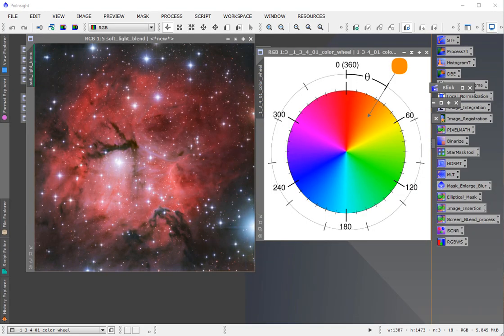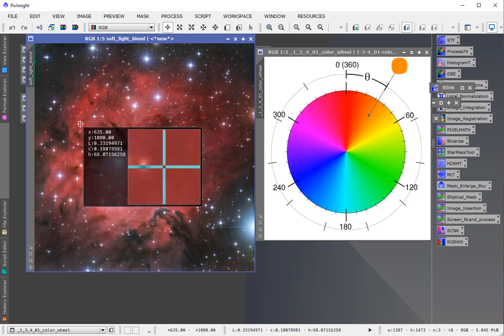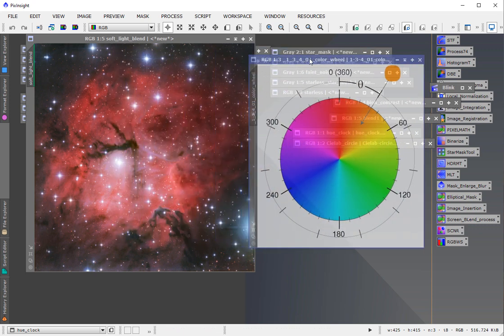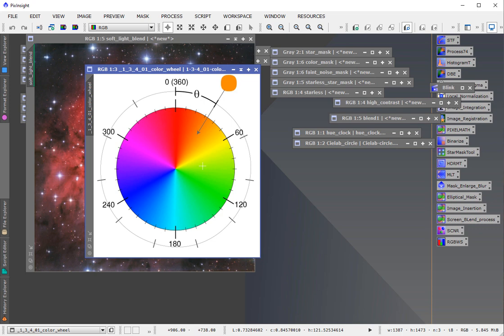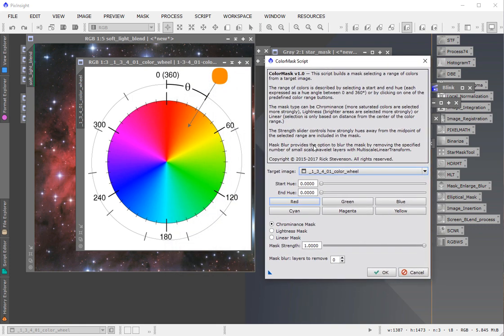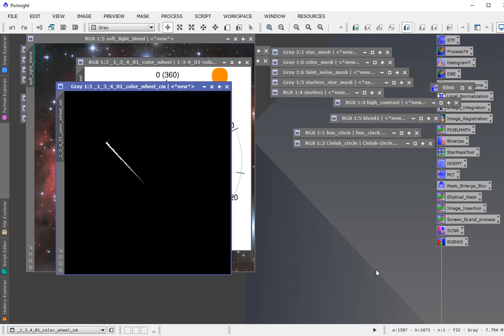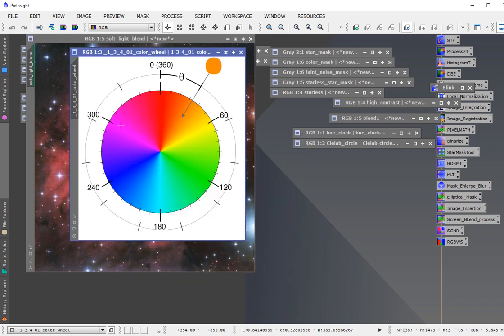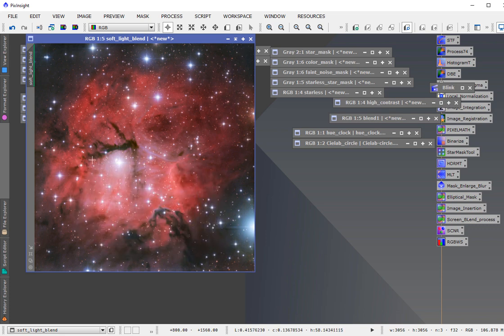PixInsight ColorMask Script: Confusion and Analysis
This is a video I created years ago that highlights some confusion about the ColorMask Script. I do believe the quick convenience range buttons are incorrect. In addition, the tool does not make clear it is utilizing the "h" of CIEL*c*h color space instead of "H"  (HueSI) as it purports by using the values that agree with a normal color wheel.

This topic recently came up again- although I addressed this several years ago. Perhaps now is a good time to awaken the conversation again since it is still impacting users.

If I am wrong about this- I am happy to be corrected. The most important thing I would like to let be known, is that this is the kind of attention I give to all of my videos in my goal to make everything in the software understandable for my members (and the community at large).